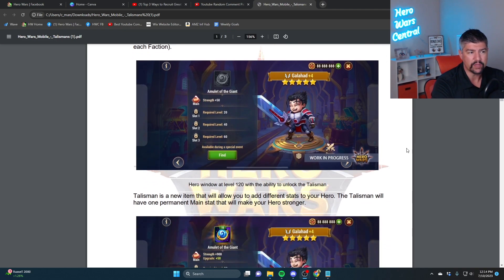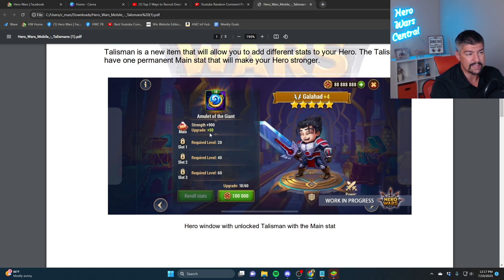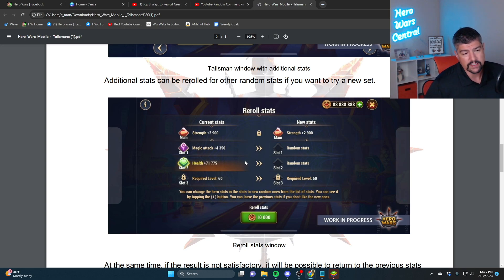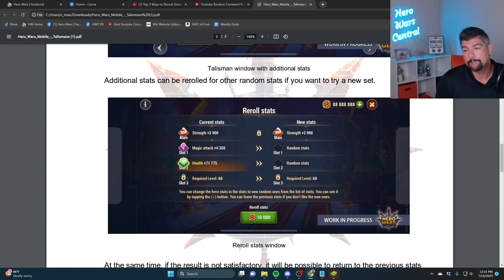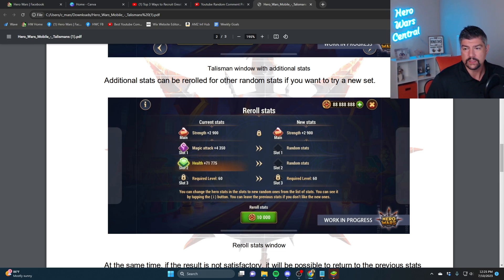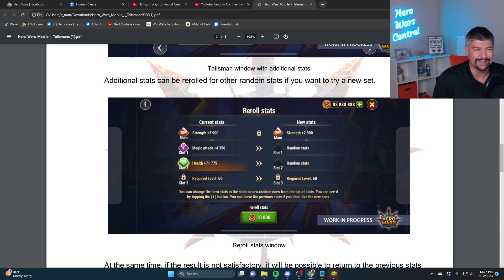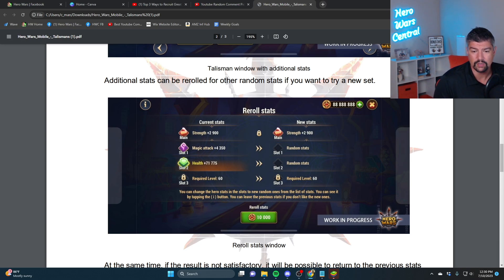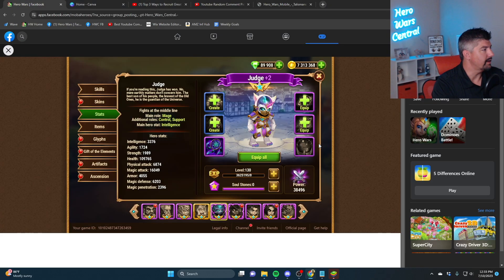Why Talisman's Will Make People Quit | Hero Wars Mobile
What are talismans in hero wars?
Who will get talismans in hero wars?